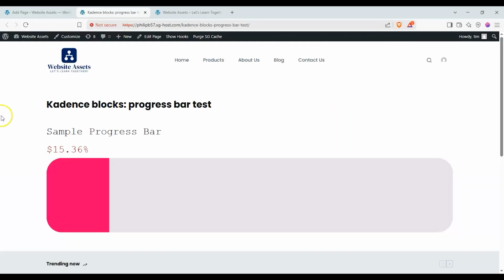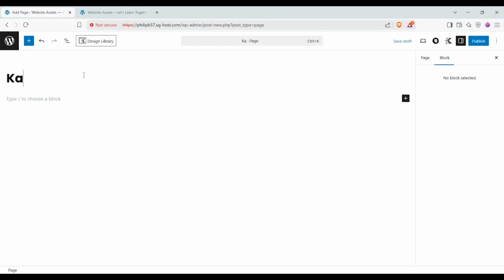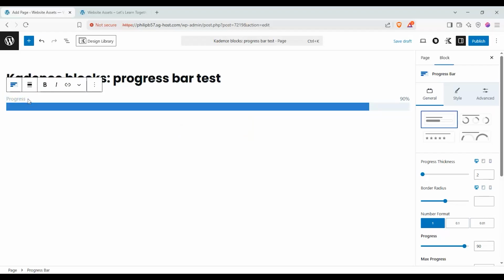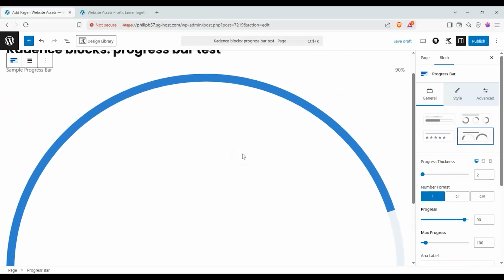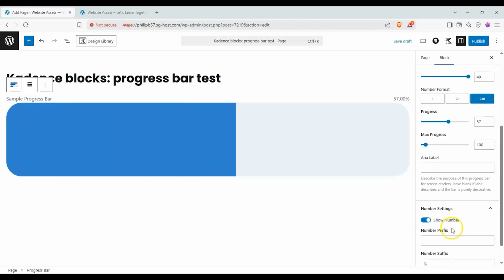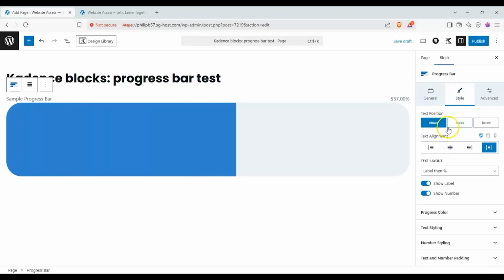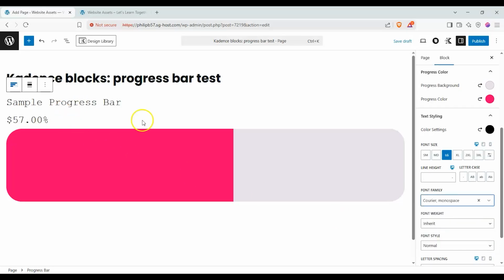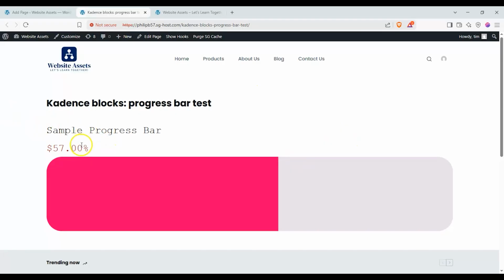Kadence Blocks: Progress Bar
Visually track progress and display data with Kadence Blocks' Progress Bar! Learn how to easily create customizable and informative progress bars on your WordPress website using the Progress Bar block in Kadence Blocks. This tutorial covers everything from adding the block and setting the percentage, to customizing the bar's appearance (colors, styles, thickness), adding labels, and controlling the animation. Discover how to visually represent skills, project completion, downloads, or any other quantifiable data in an engaging and easy-to-understand way. We'll explore all the styling options within the Kadence Blocks editor, empowering you to create progress bars that perfectly match your brand and website design. Kadence Blocks users looking to enhance their data visualization welcome!